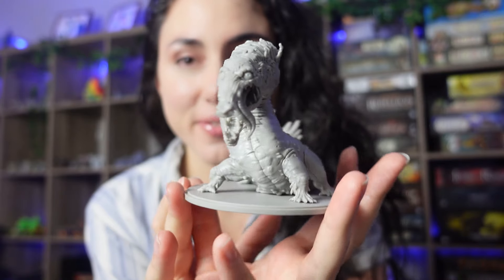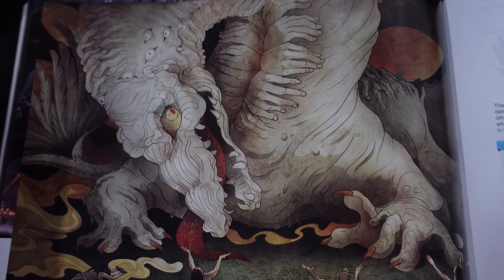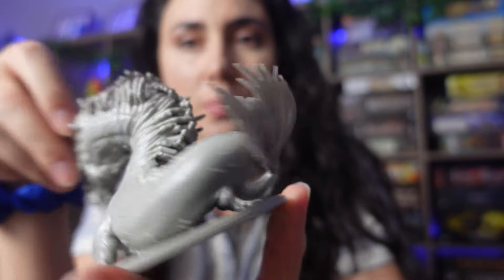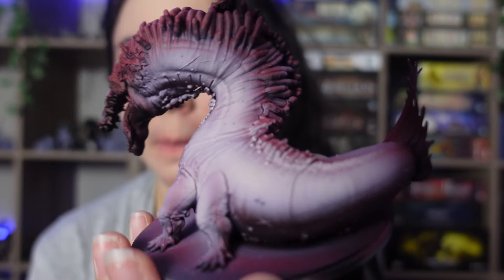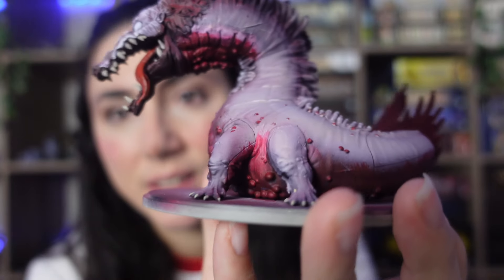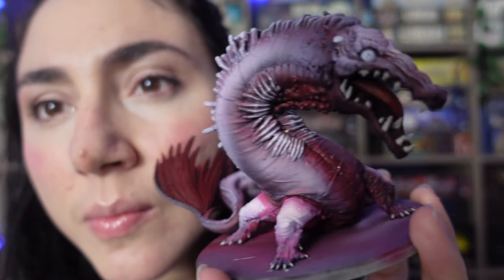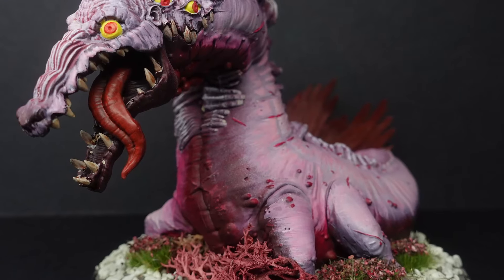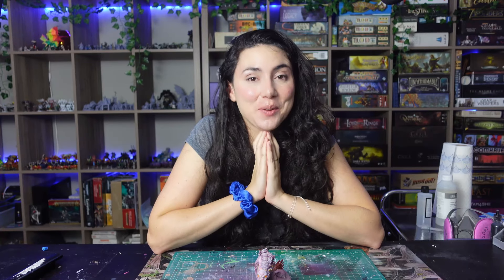Crimson Crocodile - KDM Gamblers Chest - Backvlog 23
Hi Guys! I'm back from the craziness of the holidays to finally get into the groove of painting again. I decided something that has been really on my mind to get painted would be a great way to start the new year. I painted the beautiful blushing Crimson Crocodile from the new KDM expansion The Gamblers Chest. Enjoy!

Support me by purchasing any hobby products using the links below (As an Amazon Associate I earn from qualifying purchases you do after using these links at no extra cost for you)

Army Painter Speed Paints
Army Painter Paint Set
Wet Palette
Camera I Use
Shotgun Mic I Use
Desk Light I Use
Airbrush Used
Airbrush Thinner
Airbrush Cleaner
Airbrush Pot